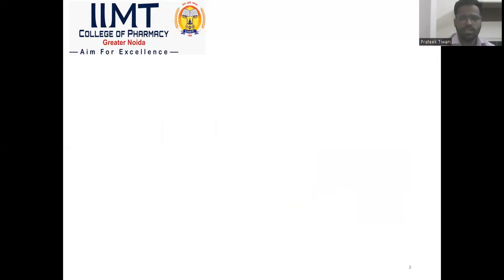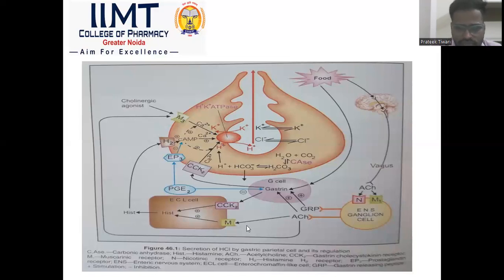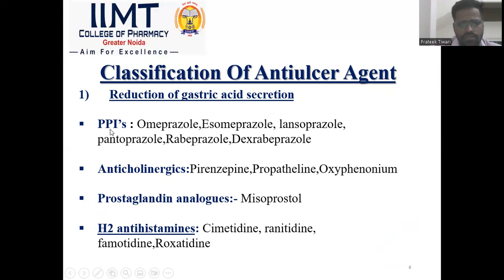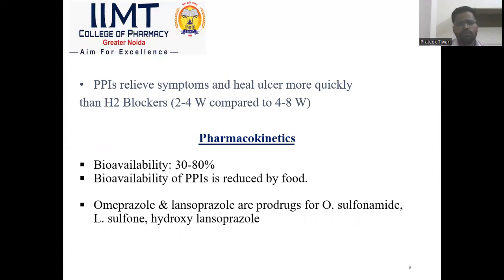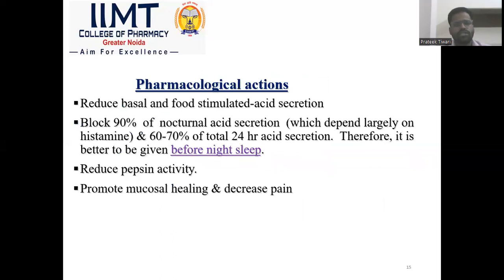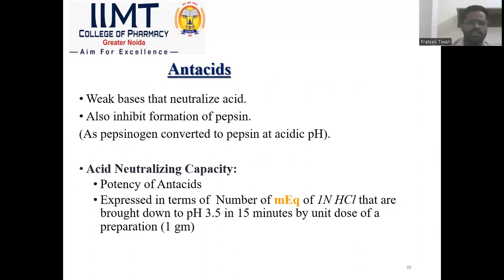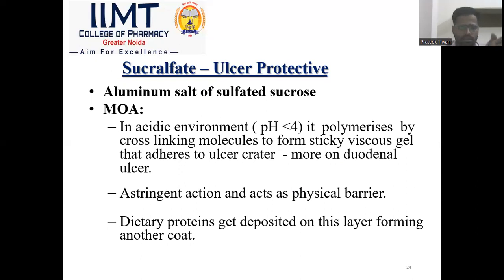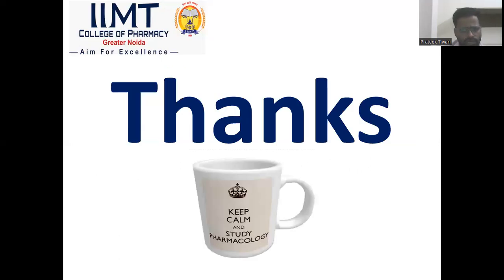Anti Ulcer Drugs | M.Pharm | B.Pharm | Diploma in Pharmacy | IIMT College of Pharmacy, Greater Noida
Lecture on "Anti Ulcer Drugs" by Mr. Prateek Kumar Tiwari, Assistant Professor, IIMT College of Pharmacy, Greater Noida.

Anti-ulcer drugs are medications used to treat or prevent ulcers in the stomach and intestines.
These drugs work by reducing stomach acid production, protecting the stomach lining, or
promoting healing of existing ulcers. There are several classes of anti-ulcer drugs, including:
1. Proton Pump Inhibitors (PPIs)
2. H2-Receptor Antagonists (H2 Blockers)
3. Antacids
4. Prostaglandin Analogs
5. Antibiotics
6. Sucralfate
7. Bismuth Subsalicylate